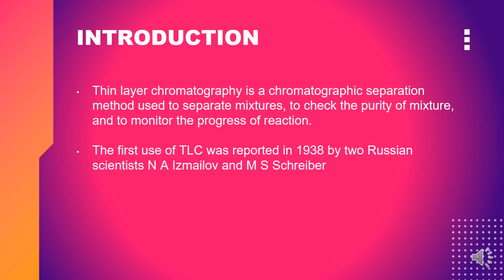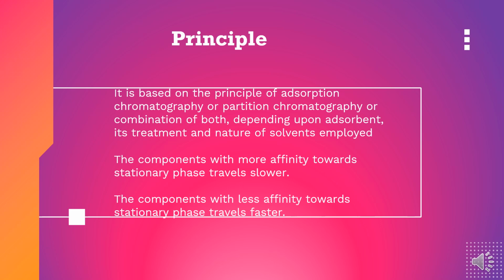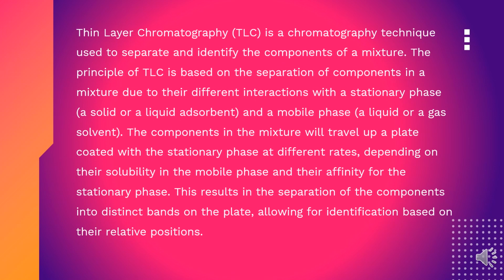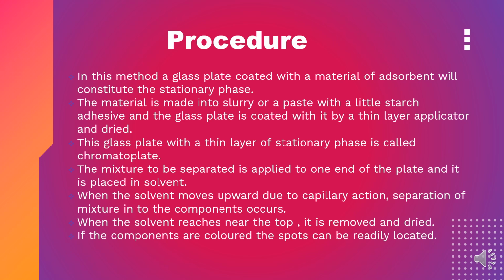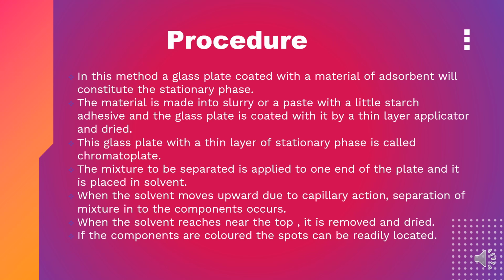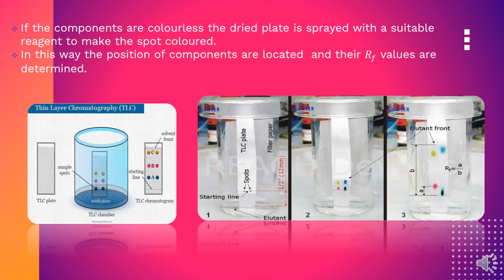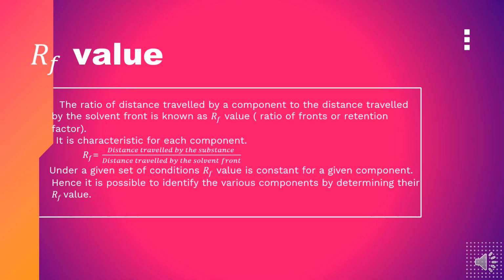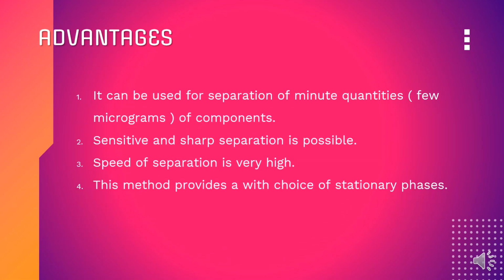[22-23_E1A_G5_TLC] THIN LAYER CHROMATOGRAPHY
Thin layer chromatography by group 5
ROLL NO: 36-42